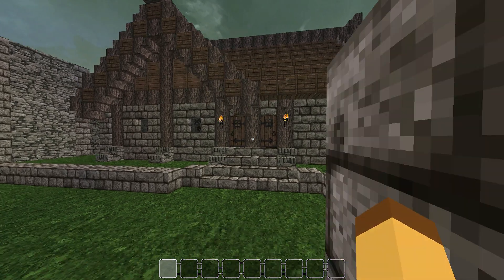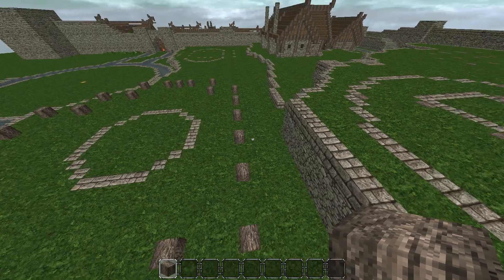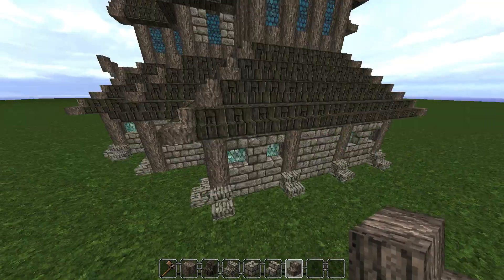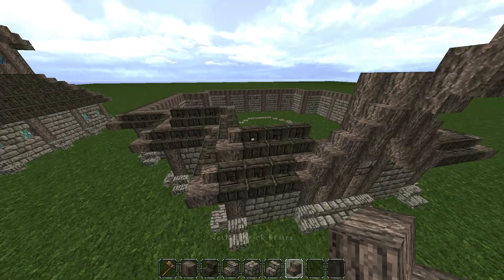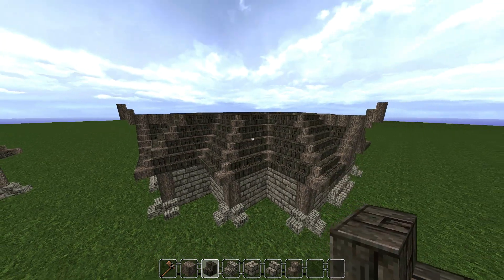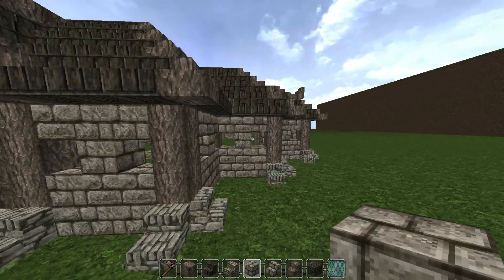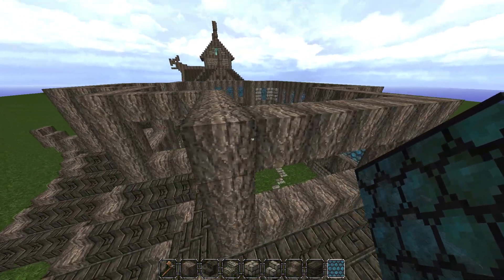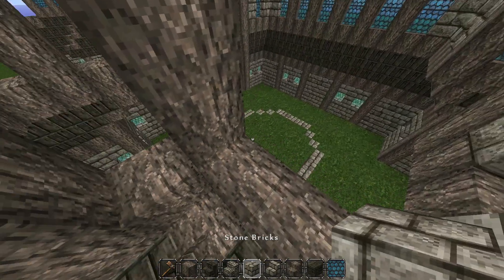Whiterun Tutorial Ep15:1 Temple of Kynareth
Here we have the first part of one of the harder builds. The second part will be up in a day or two.
If you see something that you think that needs changing please let me know down in the comments and if you have any suggestions or request please let me know.